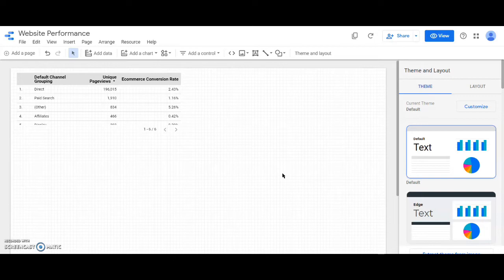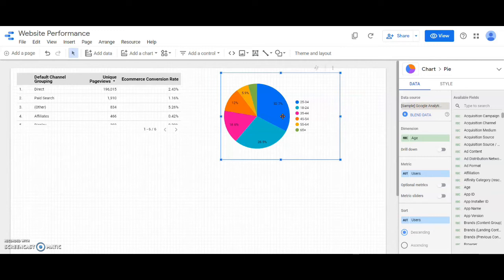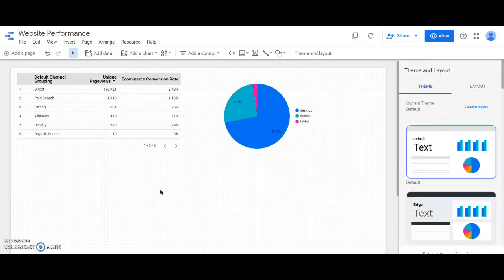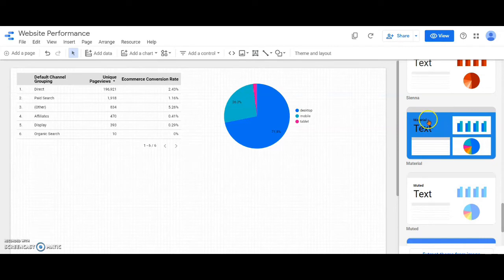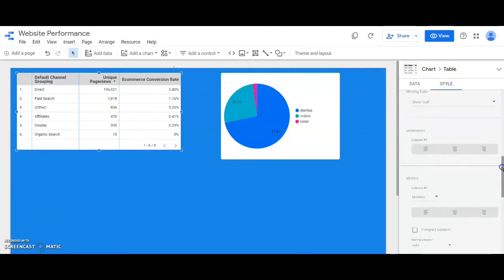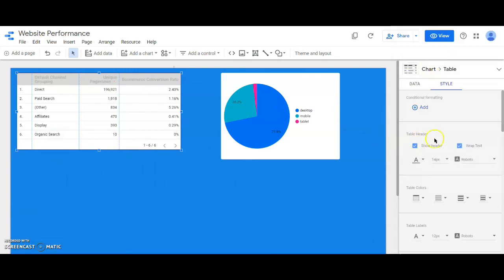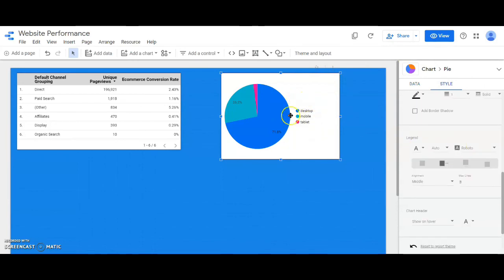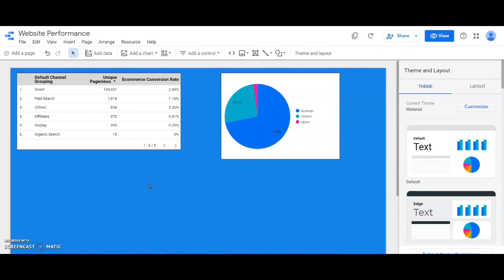Google Data Studio - A beginner's tutorial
Google Data Studio is an online tool for converting data into customizable informative reports and dashboards introduced by Google on March 15, 2016 as part of the enterprise Google Analytics 360 suite. In May 2016 Google announced a free version of Data Studio for individuals and small teams.
In this video, you will learn how to add a data source, how to build reports using different charts, and how to format your reports.